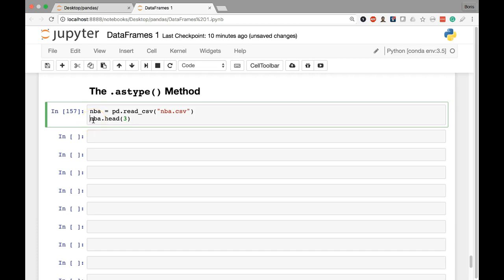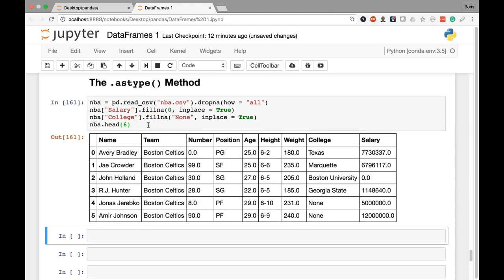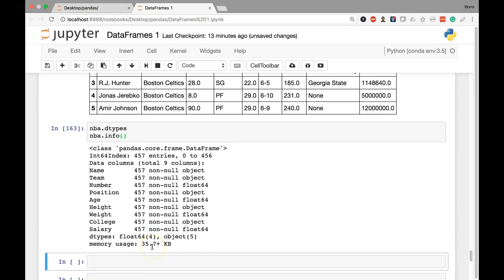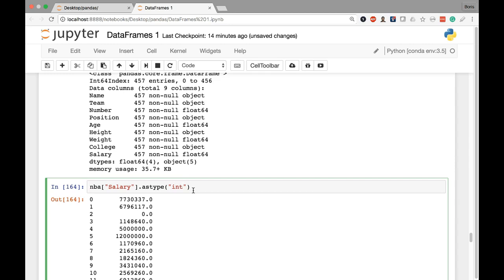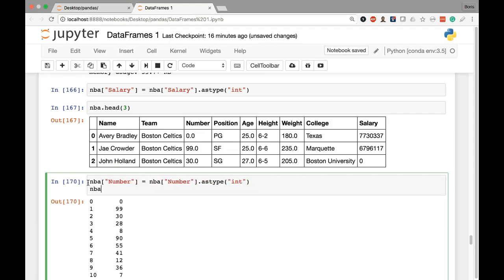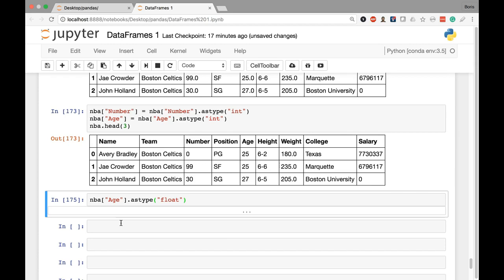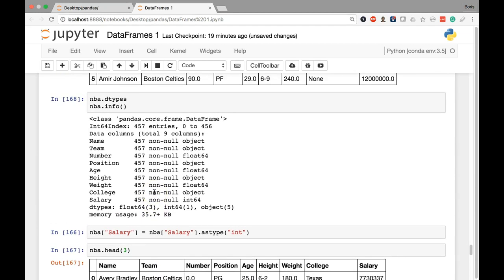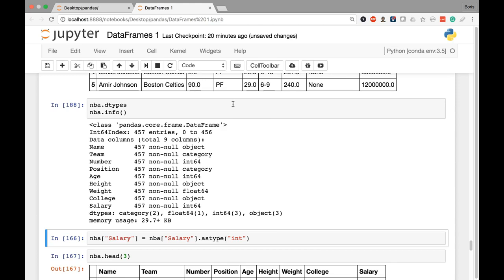11 DataFrames I The astype Method